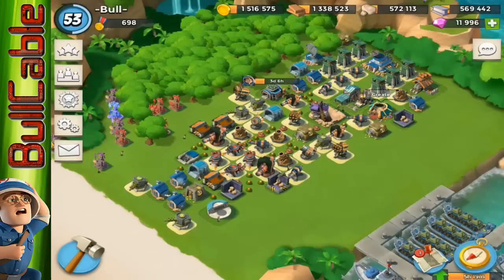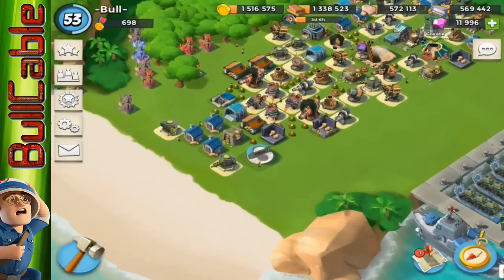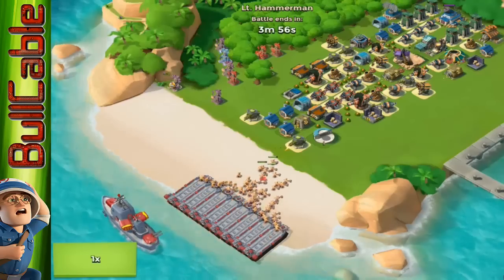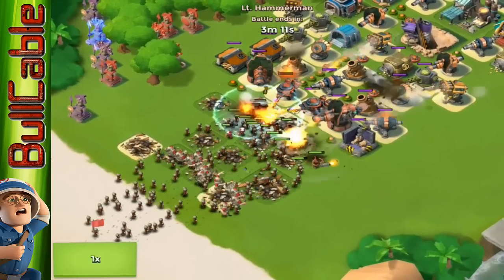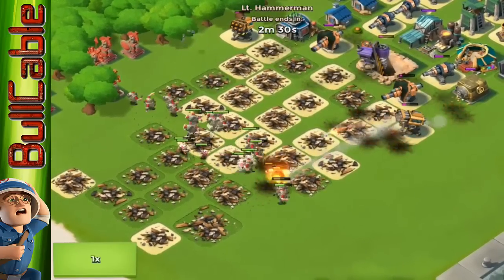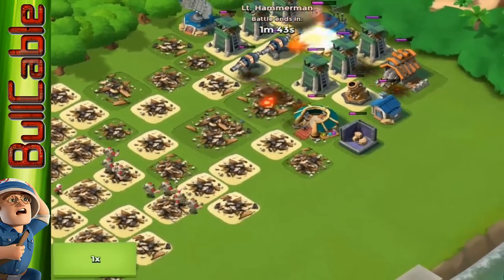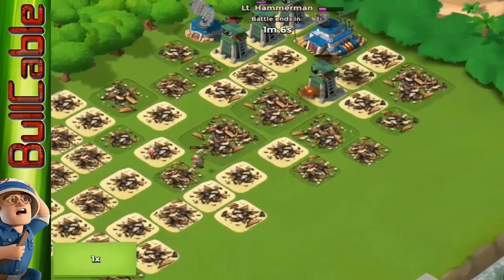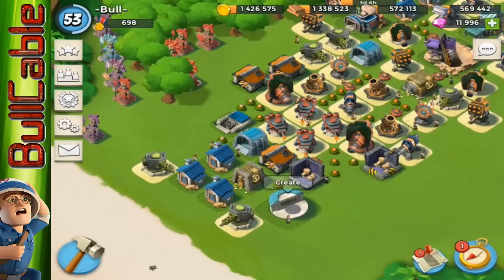"Hammerman Strike Back" VICTORY - Weird Base Build - New Event - Boom Beach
Use this access code on app bounty -  snexcyq